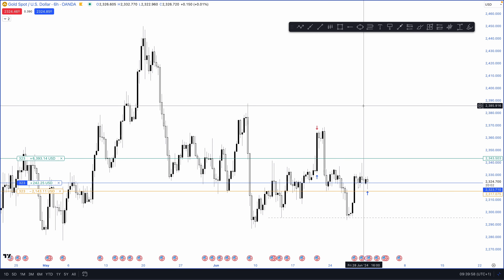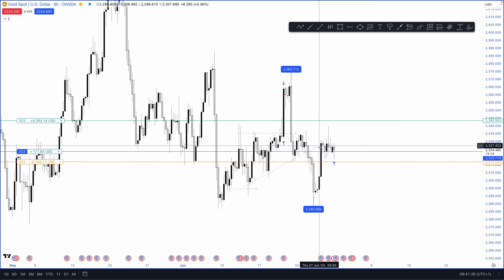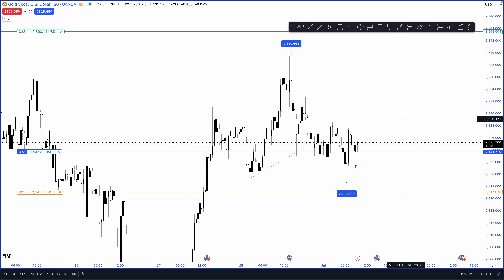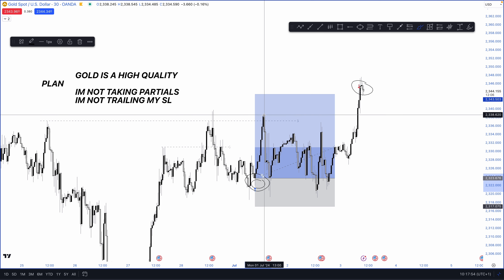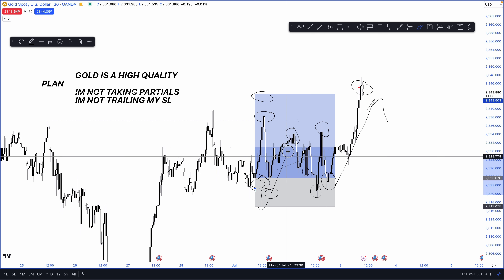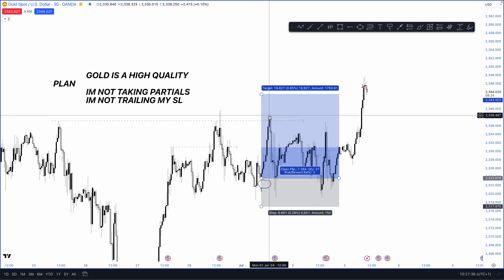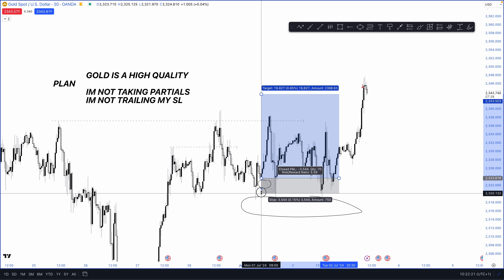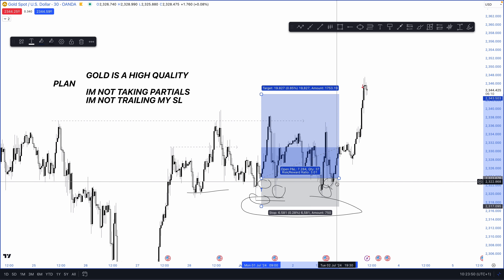A 1,000,000$ Trading Model (Live Trading Gold)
if you'd like a chance to be mentored by Roy An , feel free to fill this form